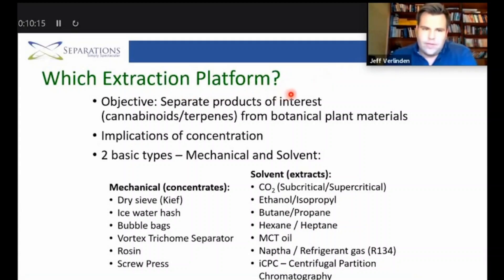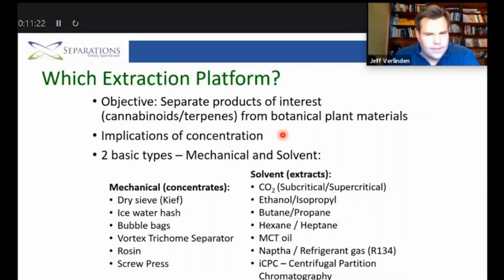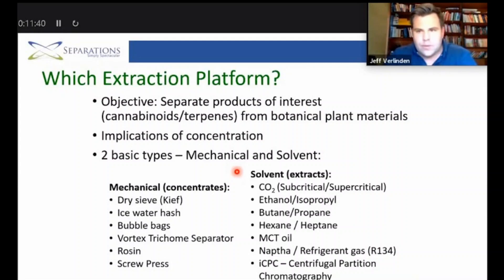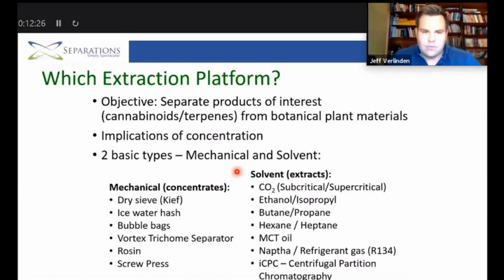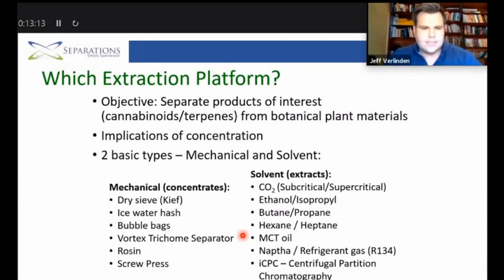Cannabis Extraction: Overview of Mechanical vs Solvent Extraction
Which extraction method is the best? It really depends on what products you are trying to produce. In this video we take a snippet from a larger talk and focus on mechanical vs solvent based extraction. Mechanical extraction includes dry sieve, ice water hash, bubble bags, rosin, screw press, while solvent based extractions include supercritical CO2 and subcritical runs, cold ethanol runs, hydrocarbons (butane/propane), hexane and other novel solvents. The video also mentions platforms like iCPC - centrifugal partitioning chromatography.